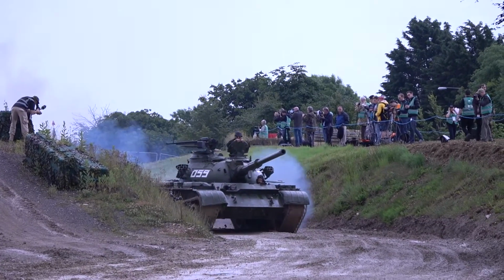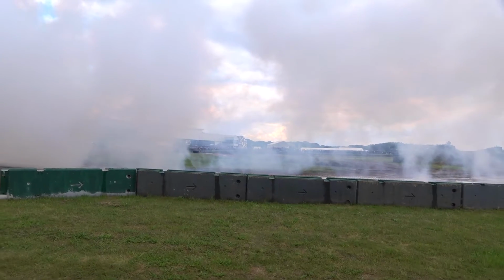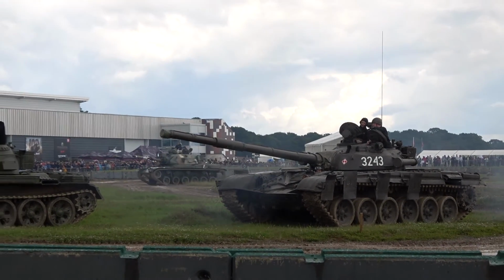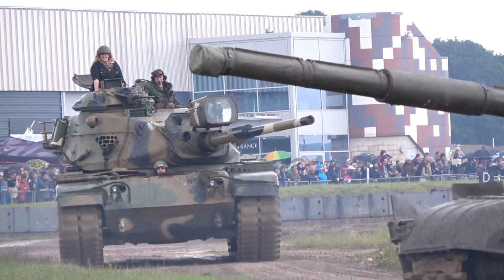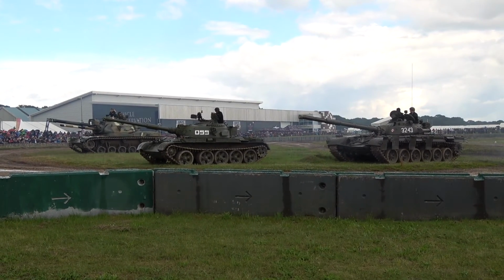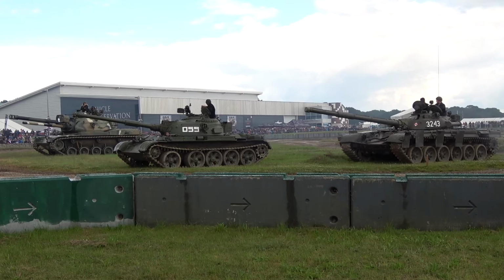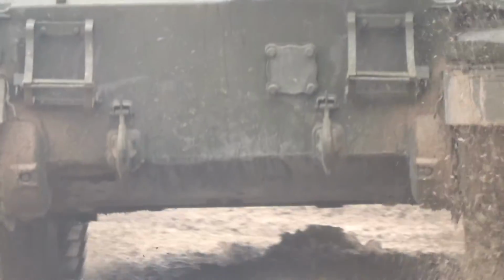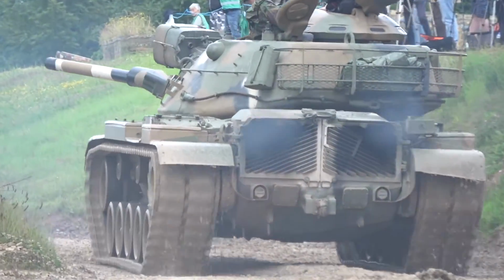East Vs West - Tankfest 2016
This is the East Vs. West segment of the arena show at The Tank Museum's, Tankfest 2016.

Tanks featured, in order of appearance, are:-
1/. Chinese Type 59 - a copy of Russia's T-54.
2/. Ex Polish Army Russian made T-72.
3/. US Chrysler M60 'Patton'
4/. Ex British Army, US made, M110A1 Self Propelled Gun (SPG) fitted with an M115 8" (203mm) Howitzer gun.